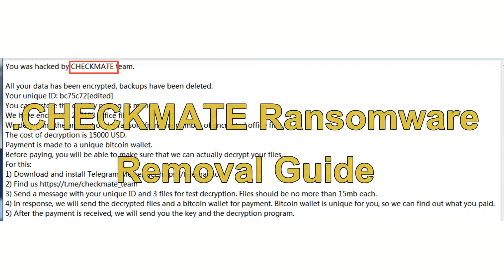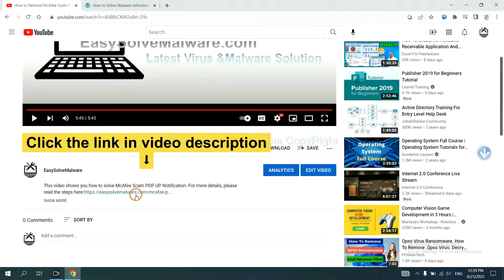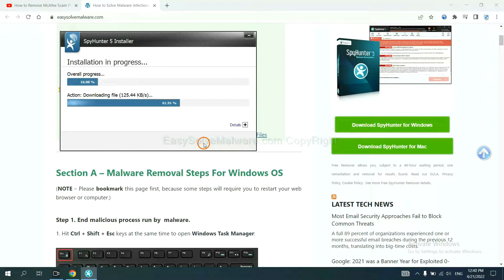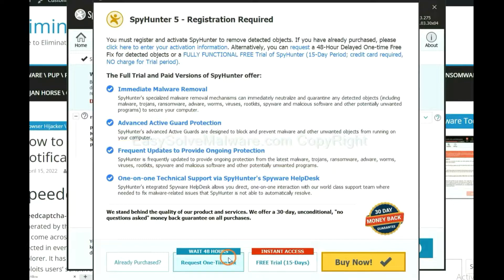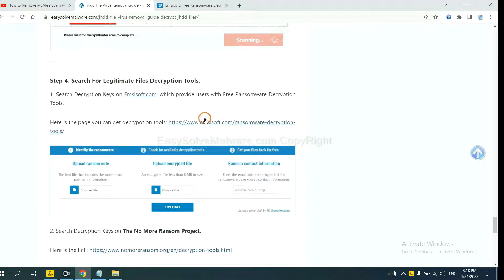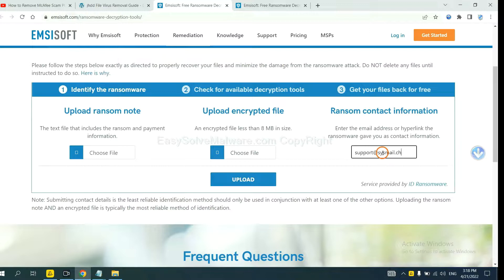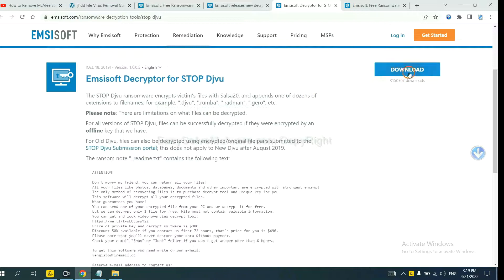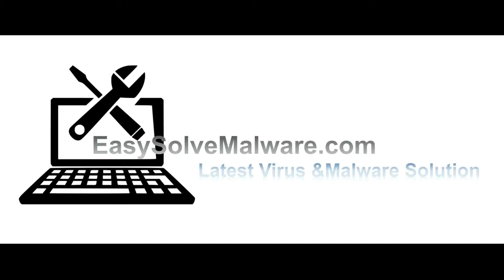CHECKMATE Ransomware Removal Guide | Restore .CHECKMATE files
This video will show you how to remove CHECKMATE Ransomware . If you need more details about the removal process, please read this guide